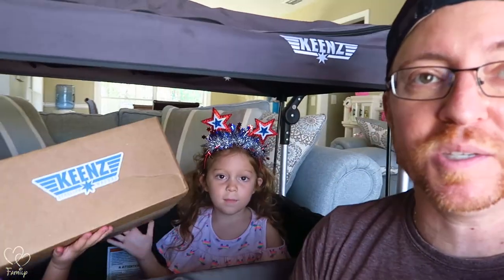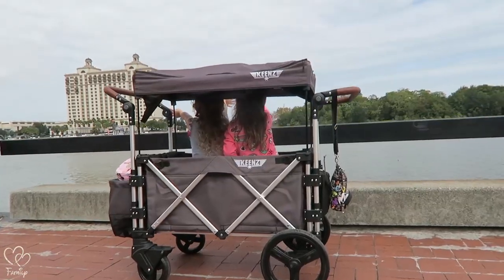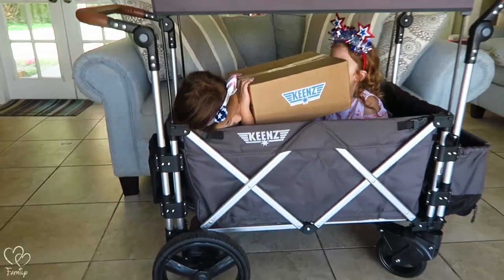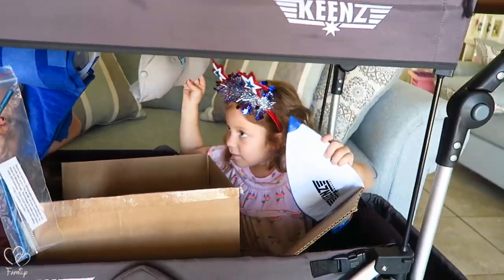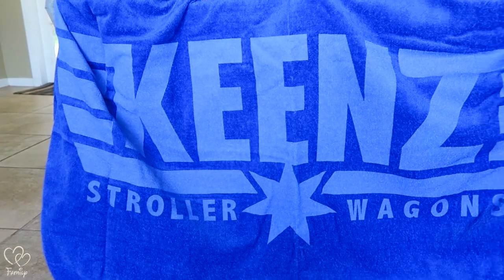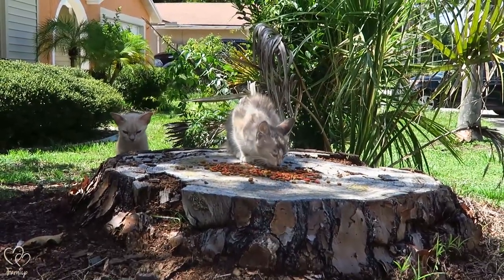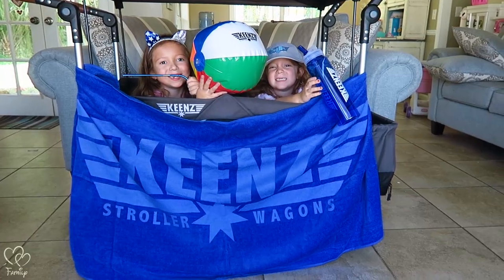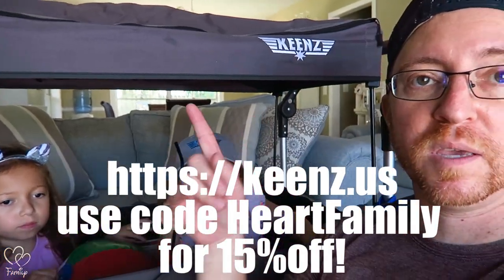Keenz 7s Stroller Wagon~Goodie Box from Keenz!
Join us as we unbox a Keenz goodie box in our Keenz 7s Stroller Wagon!  We are Brand Ambassadors for the Keenz Stroller Wagons and the Keenz company sent us a box of goodies to show their appreciation.

Our box from Keenz came with a Keenz Stroller Wagons beach towel, Keenz beach ball, Keenz Stroller Wagon hat, Keenz water bottle, and Keenz stainless steel straw with scrub brush.